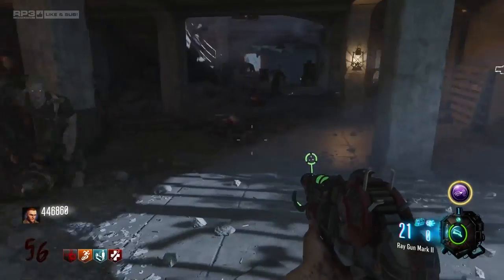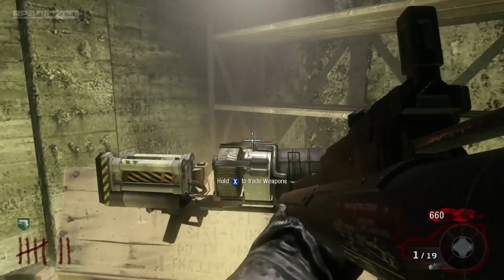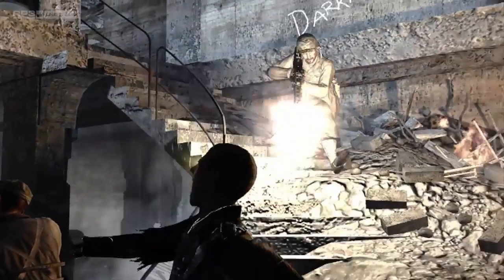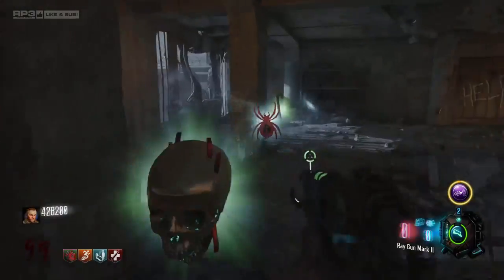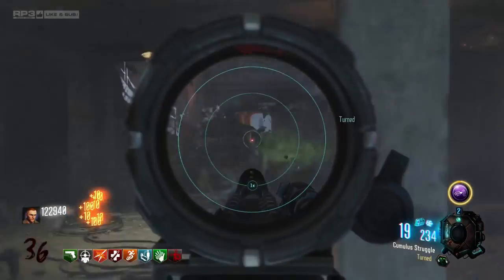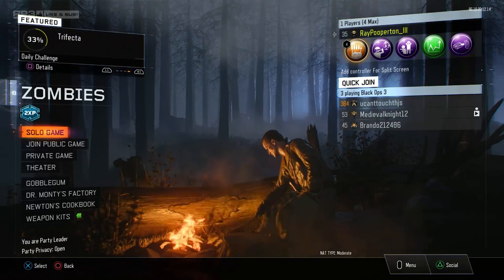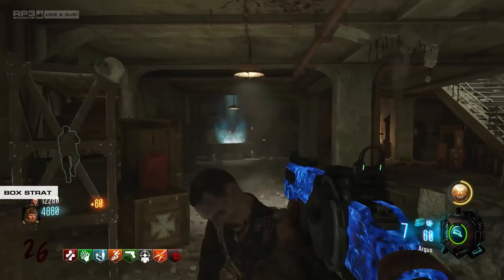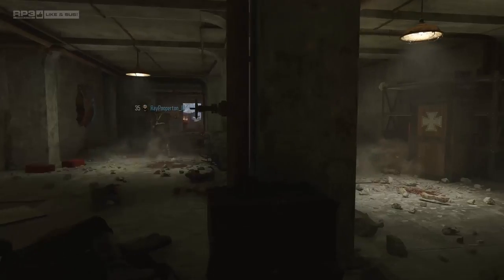The ULTIMATE Nacht HIGH ROUND Guide (Zombies Chronicles: Nacht Der Untoten)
This is a complete guide to getting to HIGH ROUNDS on Nacht Der Untoten. It covers all three versions of the map with SETUP, CAMPING STRATS, & TRAINING STRATS! The camping strategies can get you to 40+ without even starting to train! Hope it helps you demolish your old leaderboards!

The is part 3/3 of my complete Nacht Der Untoten Map Breakdown.